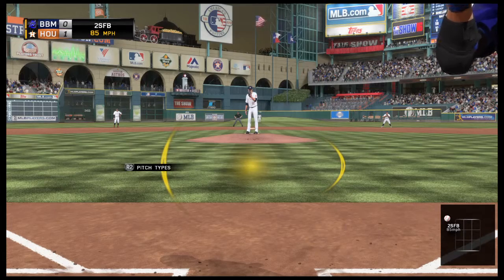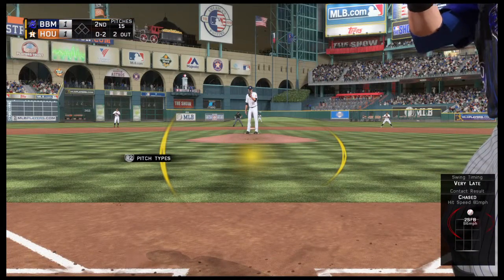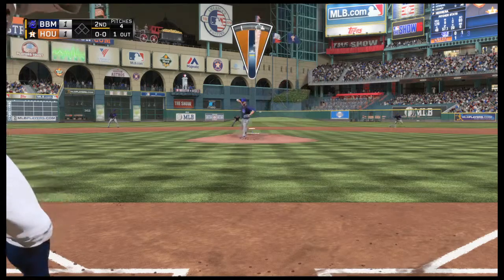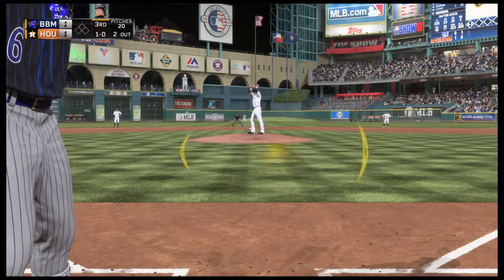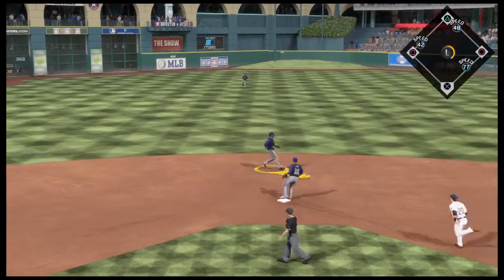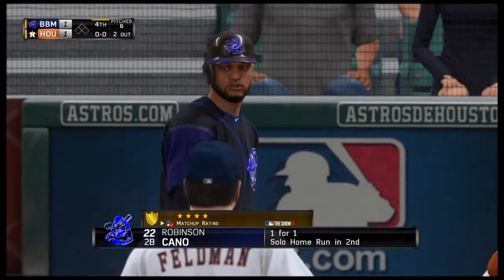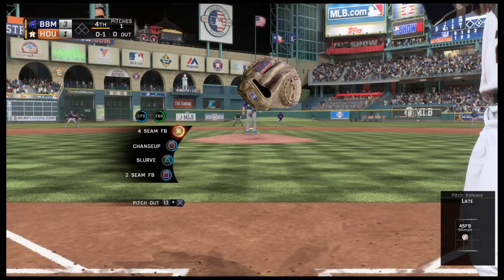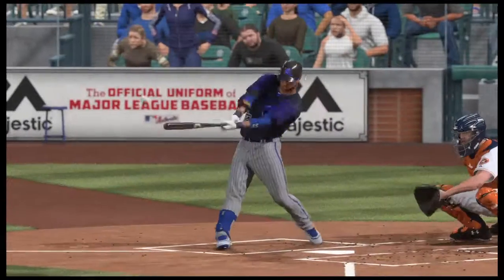MLB® The Show™ 16_conquest territory game